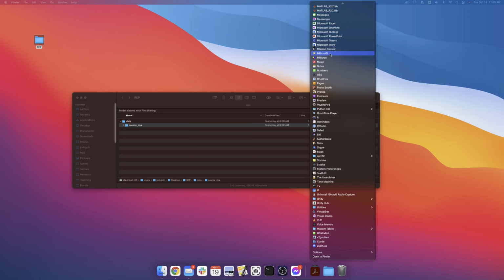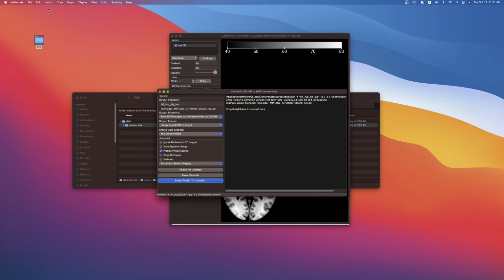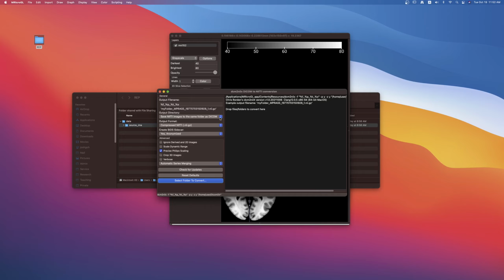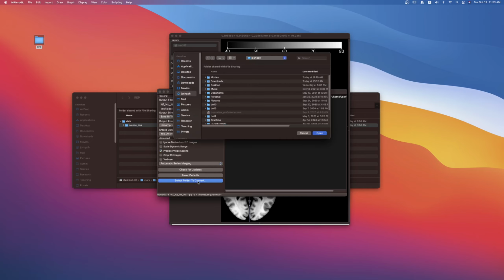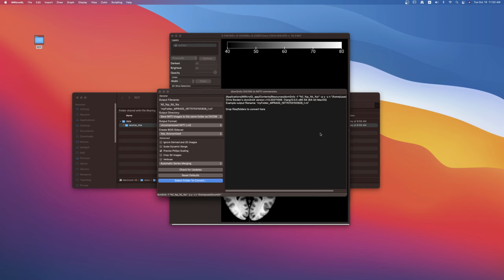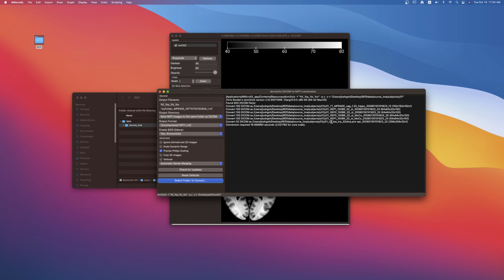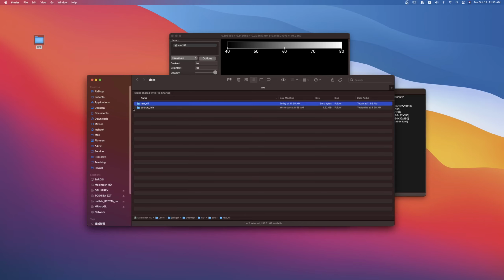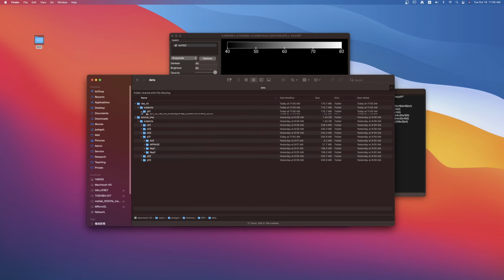2021 10 19 11 49 54 Dicom to Nifti Conversion